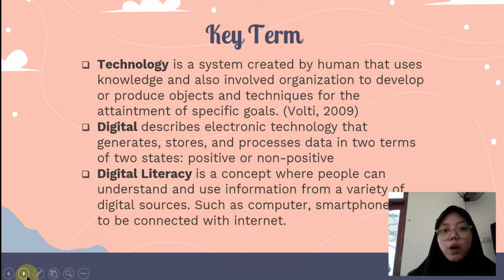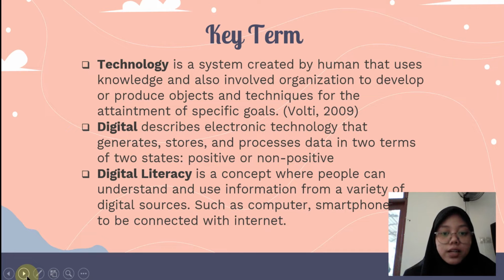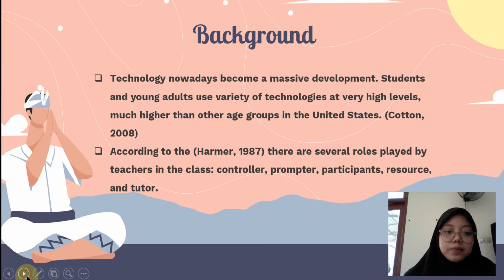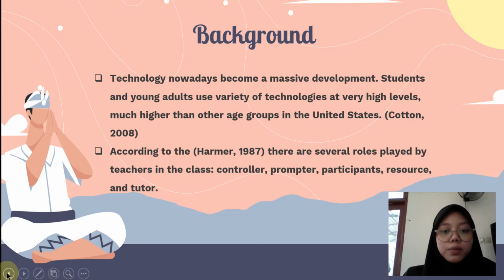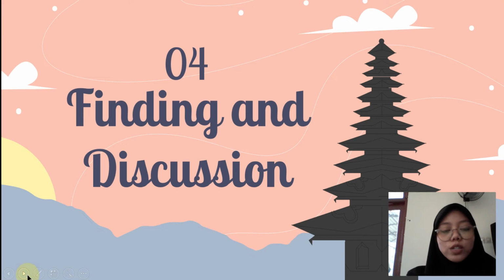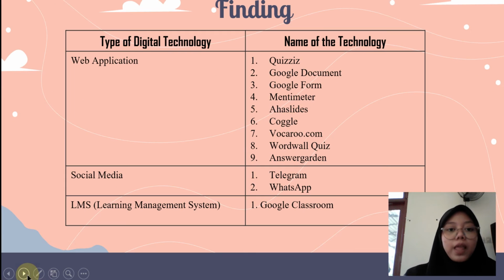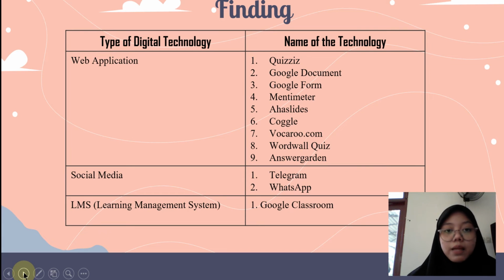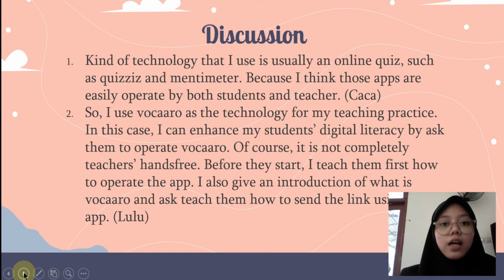ICONELT PRESENTER_YOSE RAHAYU WILUJENG (UNDERGRADUATE STUDENTS)